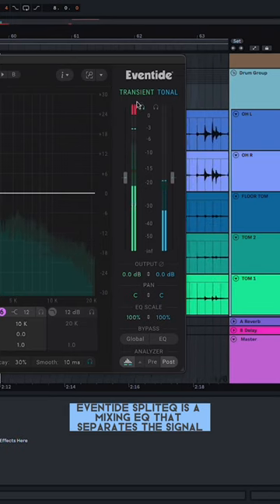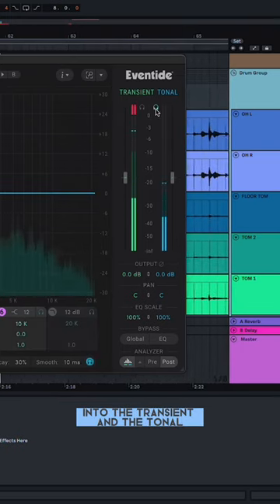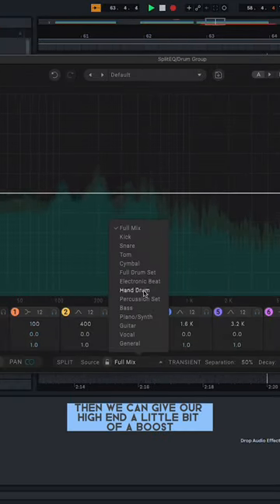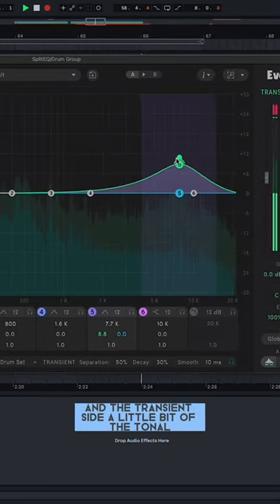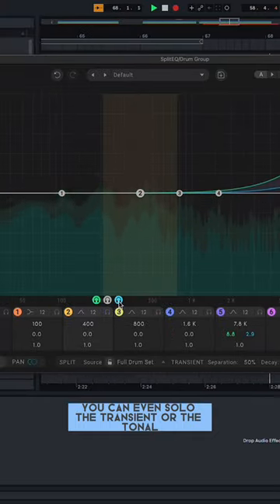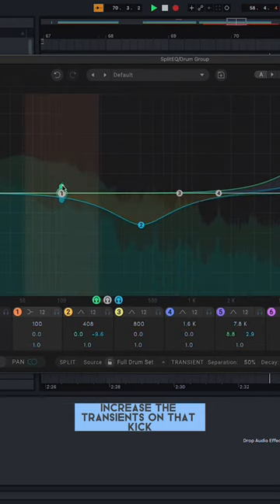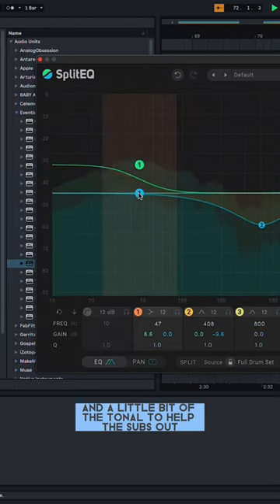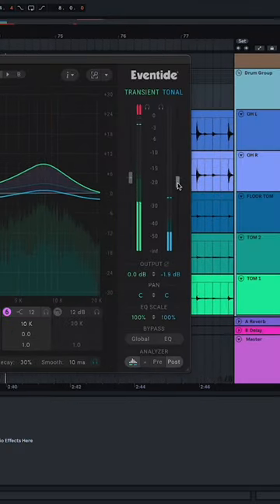Getting Studio-Quality Drums from Home with SplitEQ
No studio? No problem! Watch how you can use SplitEQ to elevate those home-recorded drums to studio-grade quality in just seconds.